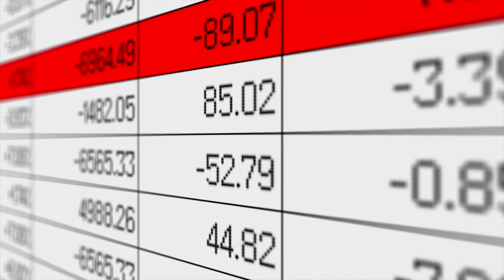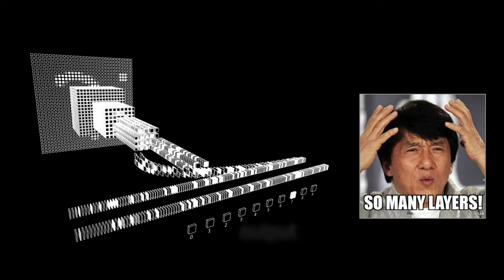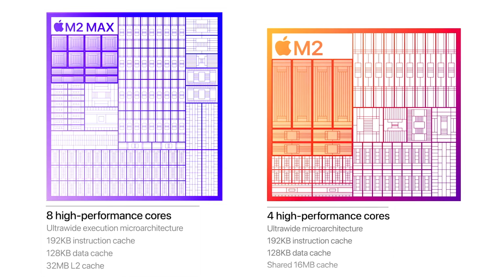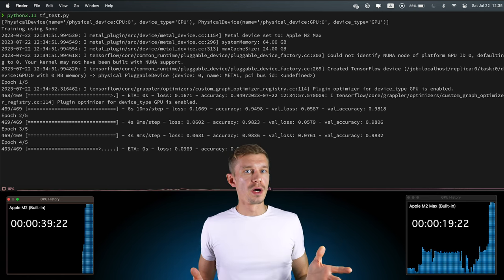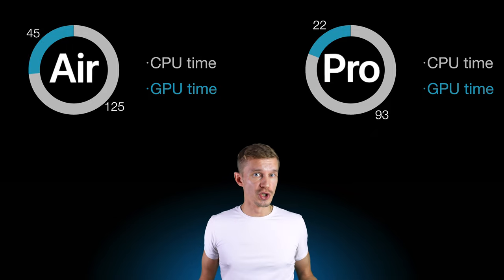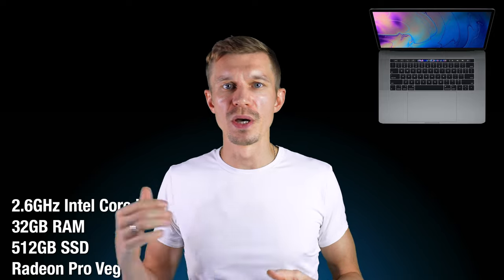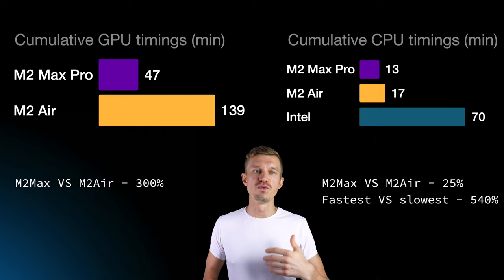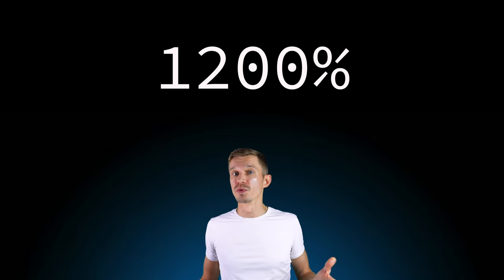M2 Max VS M2 Air - Machine Learning. Should you buy the Air for Data Science?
Is the most powerful M2 Air good enough for serious machine learning? And how is it different from M2 Max.
Intel MacBook Pro will be the last one in our comparison.